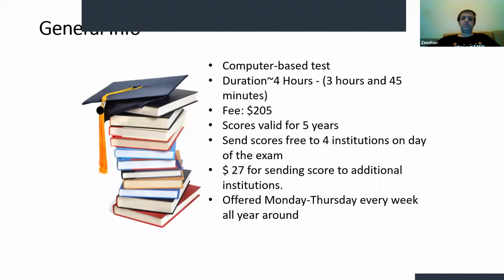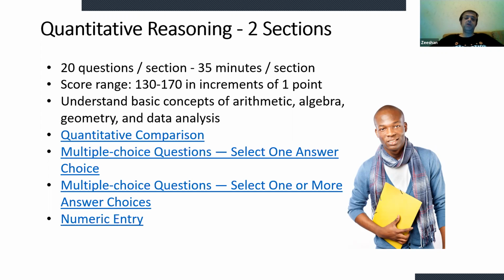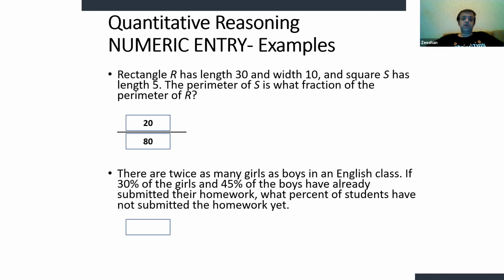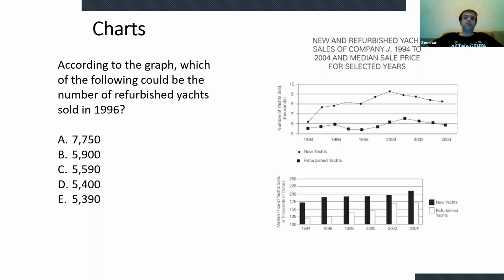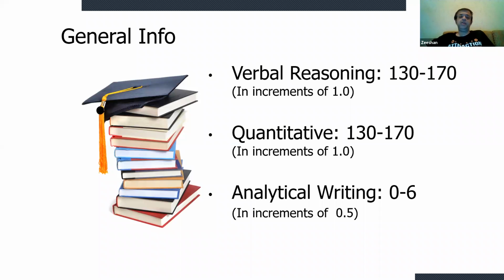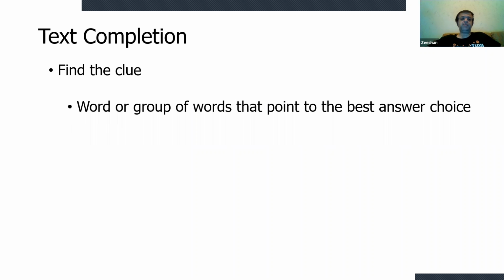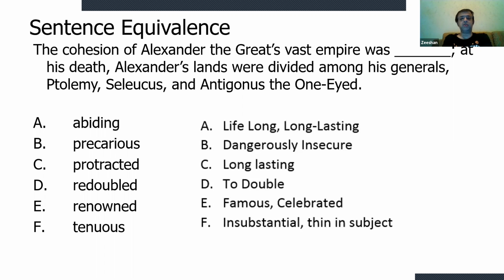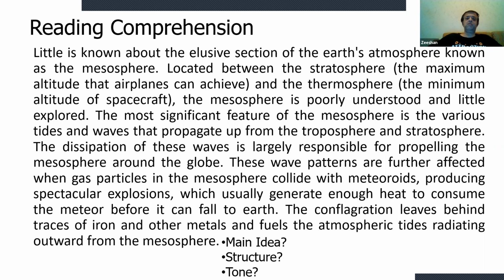GRE Quantitative Reasoning Workshop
Interested in pursuing a master’s or PhD program in the US through the Full Bright program?

The GRE exam is requirement for the Full Bright program. In this GRE quantitative workshop video learn more about GRE exam from Mr. Zeeshan Qureshi, Principal adviser Test Prep at USEFP.

Presenter:

Merium Khan, Adviser at USEFP
Mr. Zeshaan Qureshi, Principal Advisor Test Prep at USEFP